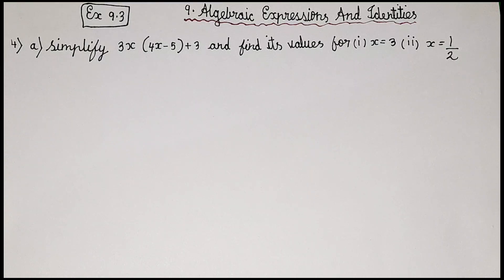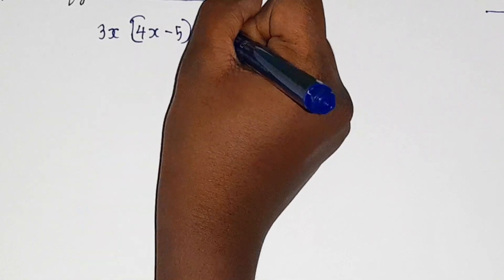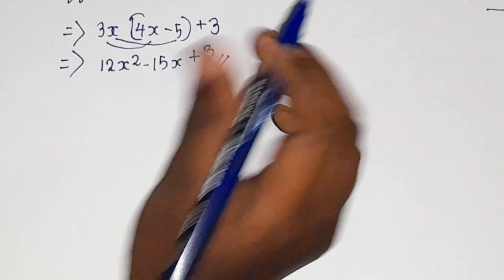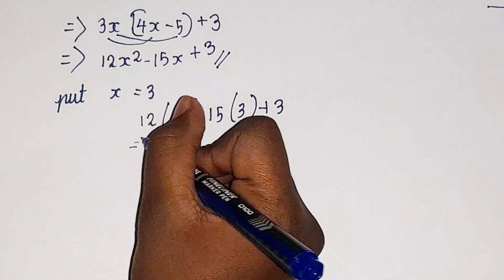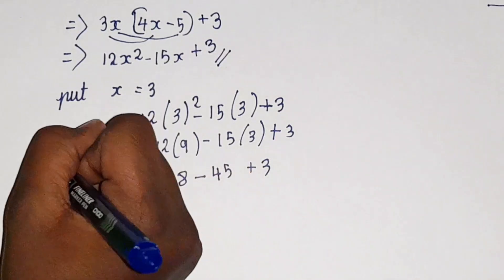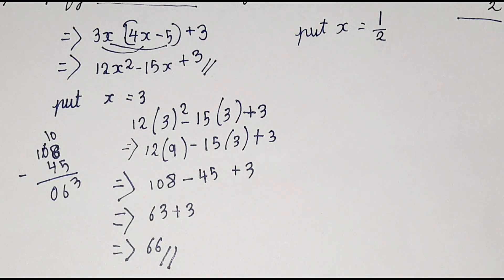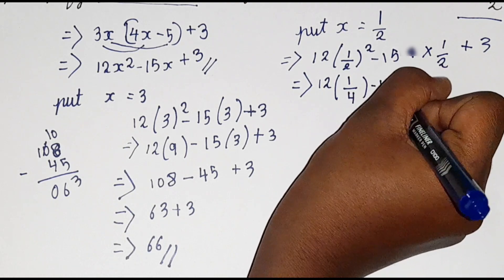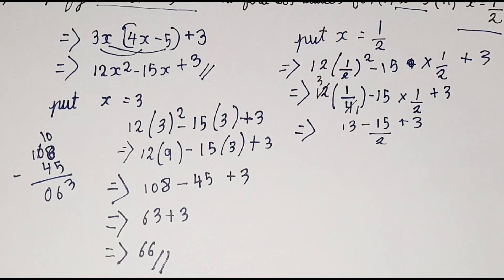Ex 9.3 q4 (a) Chapter 9 Algebraic Expressions And Identities class 8 math NCERT Syllabus in English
This video is about AlgebraicExpressions And Identities . In this video I have solved ex 9.3 q4 (a) of chapter 9 thatis AlgebraicExpressions And Identities.

In AlgebraicExpressions And Identities lesson we would mostly have question based on properties.

So in  AlgebraicExpressions And Identities lesson we have four exercise if you guys want to watch those videos click the below link 👇